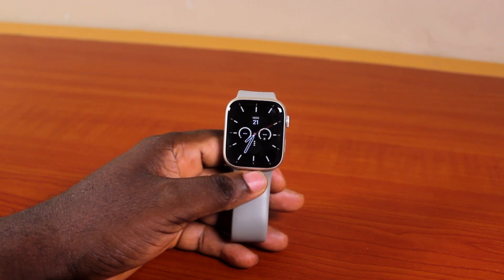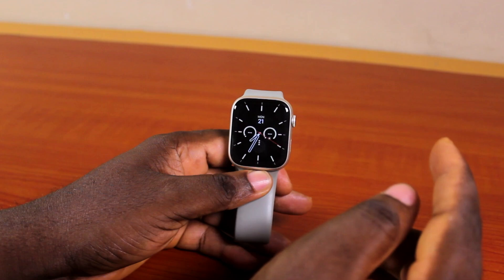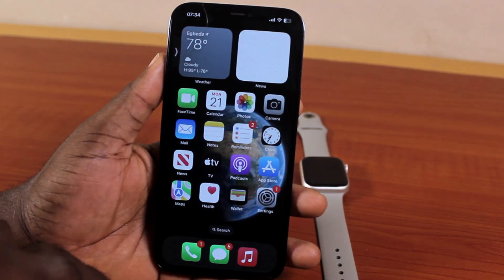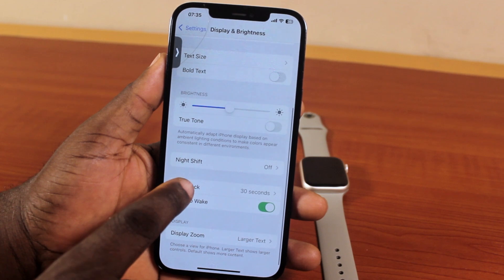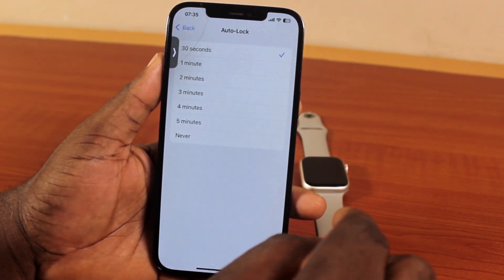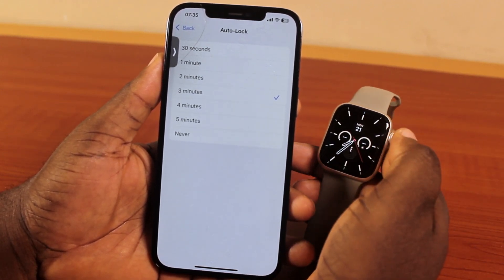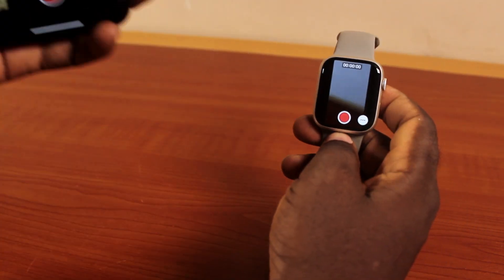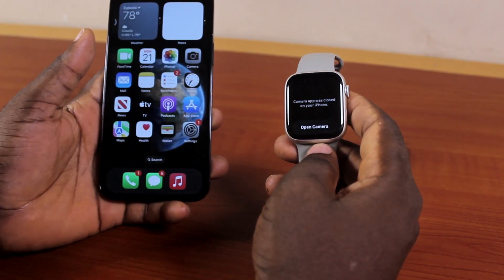How to Fix Apple Watch Camera Remote Not Working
Learn how to fix your Apple Watch camera remote not working in this tutorial.

Cheap iPhone
Cheap Samsung Phone
Cheap Apple Watch
Cheap Digital Camera
Cheap YouTube Microphone
Cheap MicroSD Card